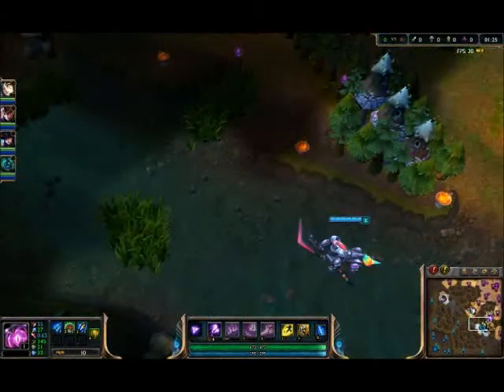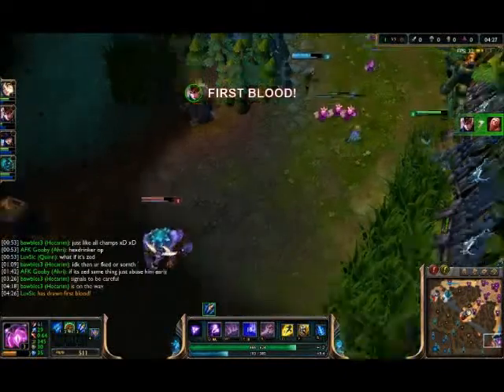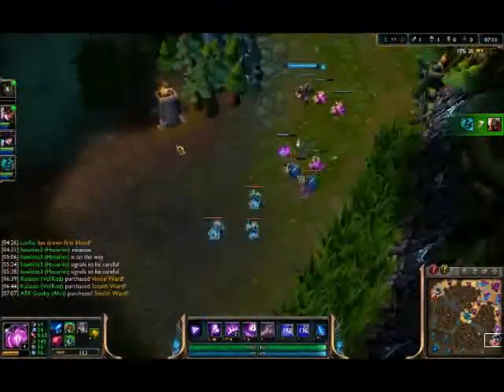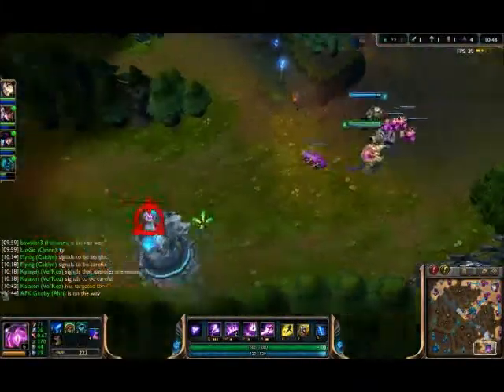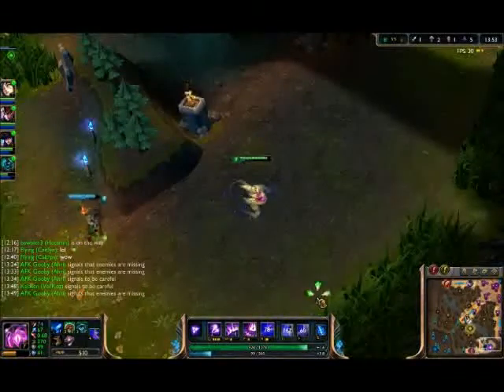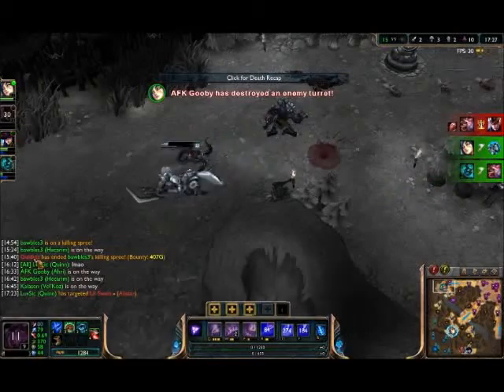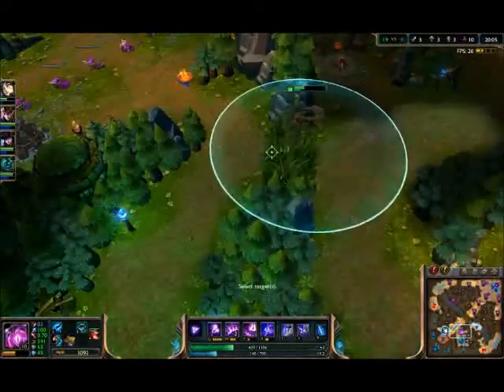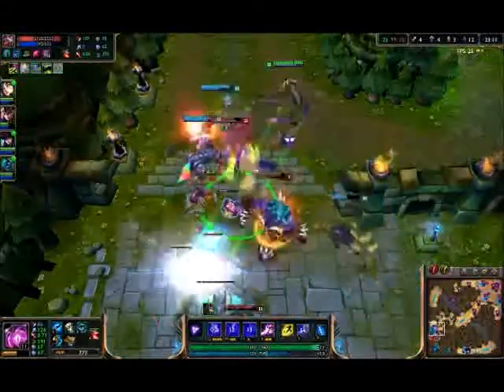Diamond Velkoz Support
Figured since I hit diamond about a week ago, I should take a stab at uploading videos. Starting with my main, support Vel'koz. He's a long range poke, burst, and siege support who is relevant when behind and can do well regardless of his adc, often topping the damage charts.

Apologies for the fan noise, I'll rearrange things in order to minimize that in the future. And also the black borders. Gah.